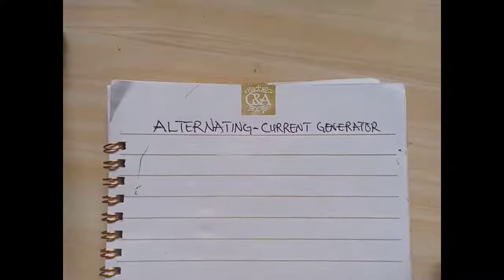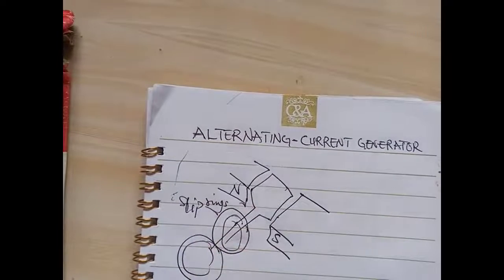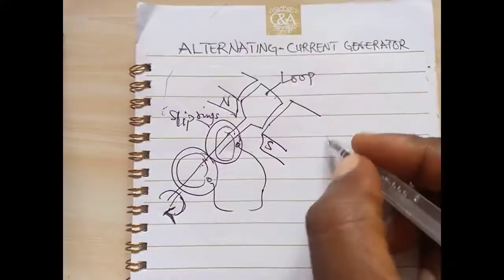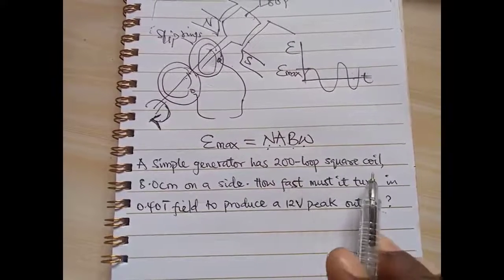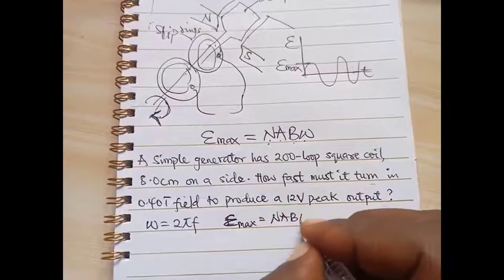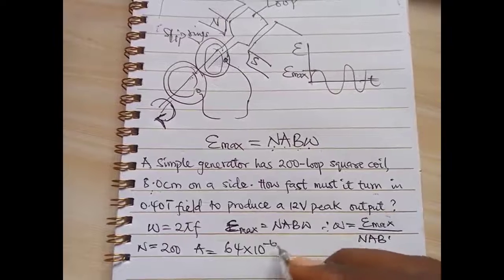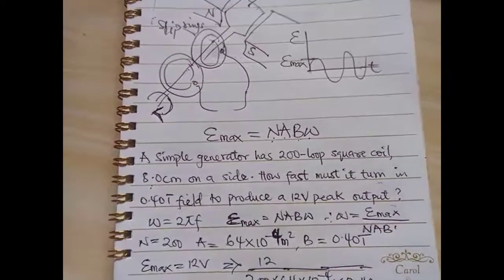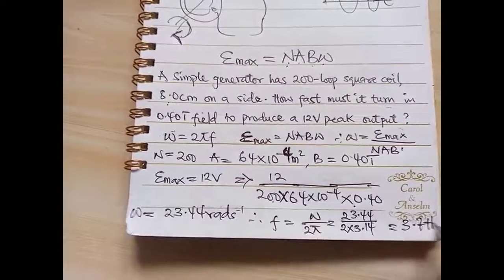Calculation in AC-Generator (Phy 102)